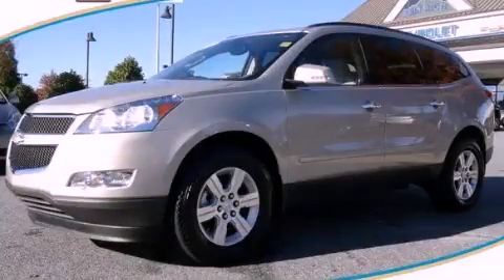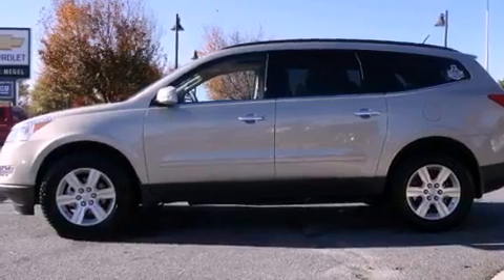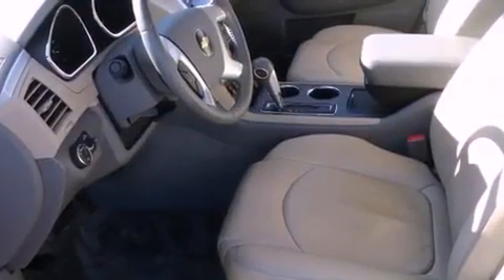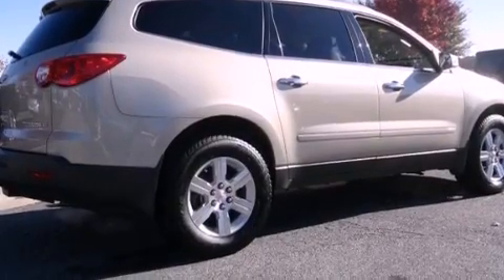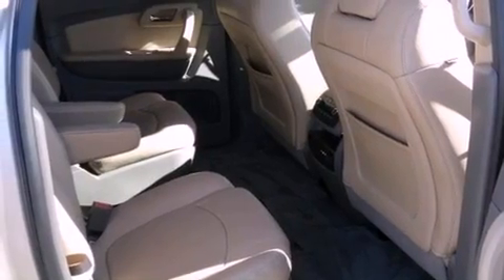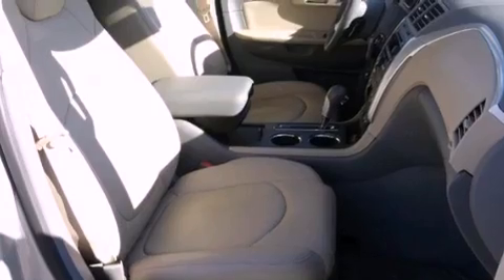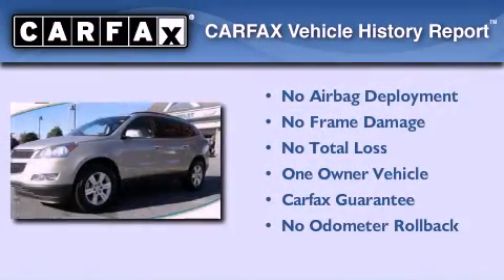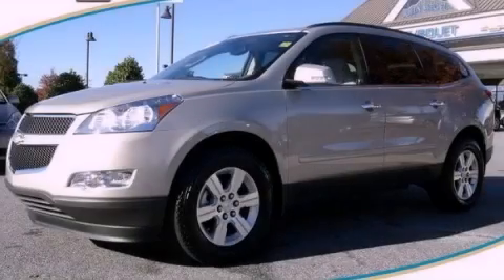2010 Chevrolet Traverse Dawsonville GA 30534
Year : 2010
 Make : Chevrolet
 Model : Traverse
 Engine : Gas V6 3.6L/220
 Trans . : Automatic
 Exterior : Gold Mist Metallic
 Miles : 27,780
 Interior : BEIGE
 JOHN MEGEL CHEVROLET, LLC
 1392 Hwy 400 South
 Dawsonville , GA 30534
 2010 Chevrolet Traverse Dawsonville GA